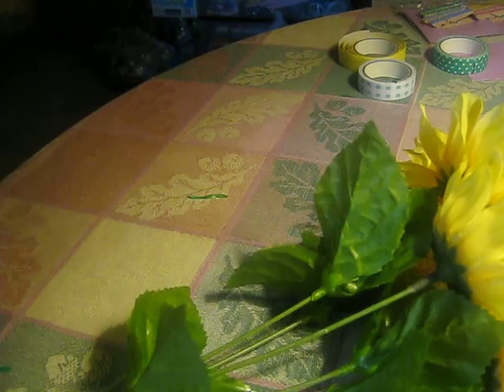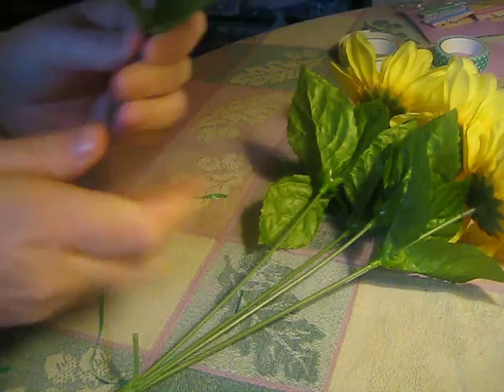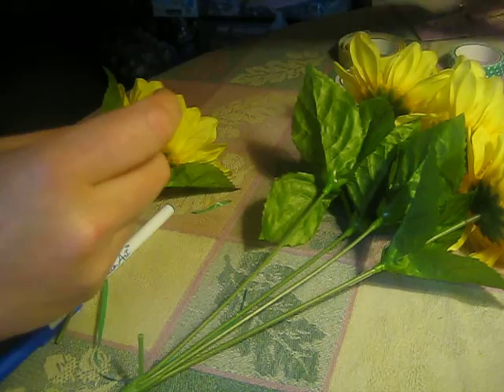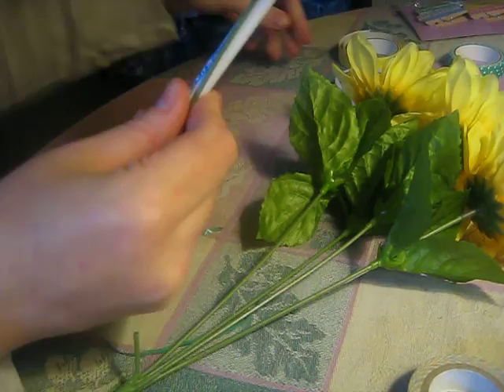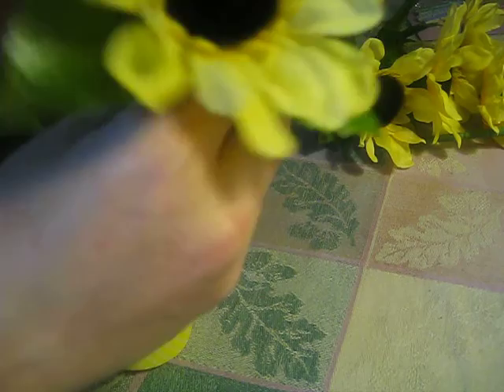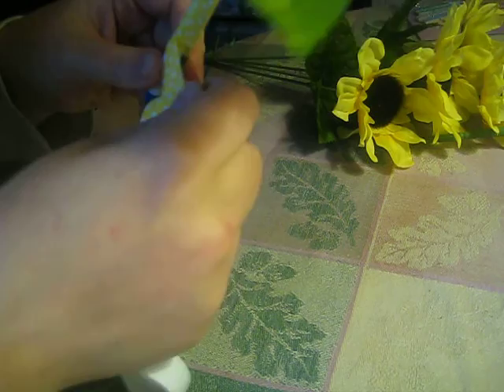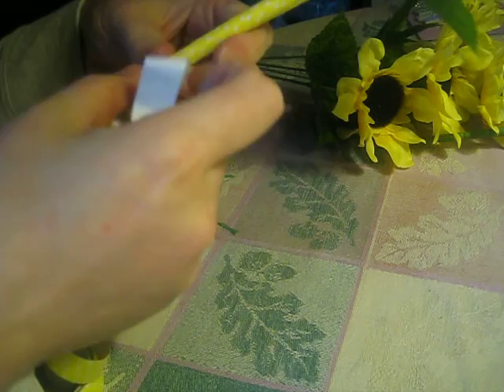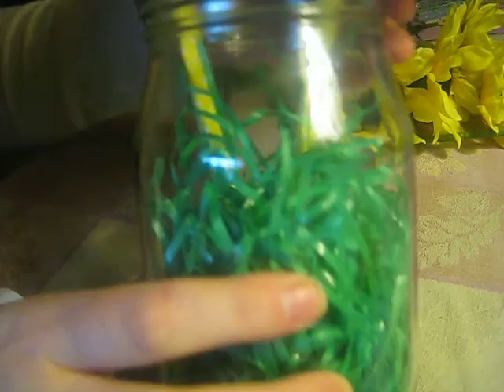How to make a flower pen.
I show you an alternative way to make a flower pen for a babyshower.